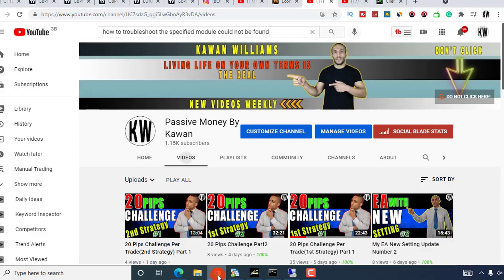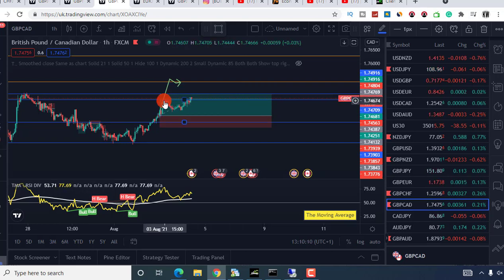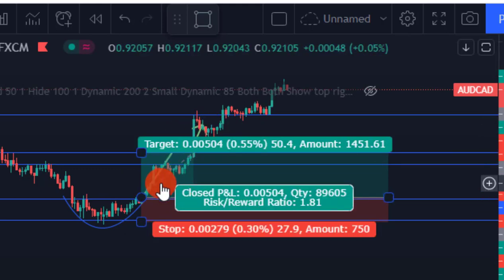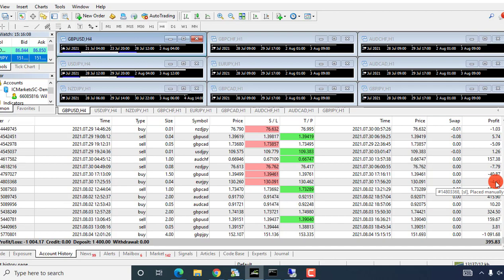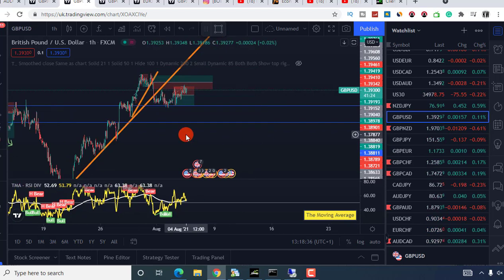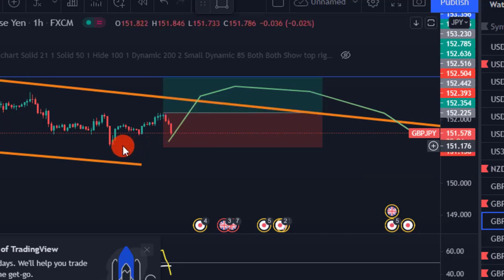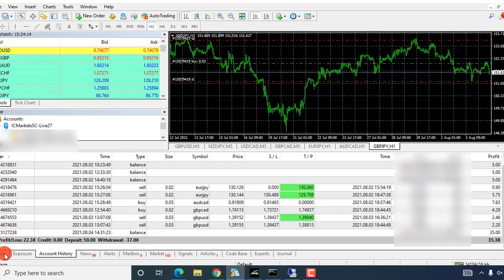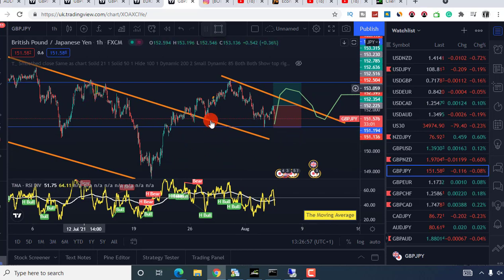20 Pips Challenge Per Trade(2nd Strategy) Part 2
Hey there Welcome To Today Video - 20 Pips Challenge Per Trade(2nd Strategy) Part 2
The best autoresponder➡️ the new (2nd)strategy which is the king of Price Action as the second strategy I am using to place trades that mostly work so let us watch this part.
Join my FREE member's area to grab lots of freebies to make money online.
My goal is to help you make an informed and best purchasing decisions, however, the views and opinions expressed are mine only. With any purchase, you should always do your own due diligence before making any kind of purchase. By clicking on links or purchasing products I recommended on this page may generate an income for this website from affiliate commissions and you should assume we are compensated for any purchases you make
0 Comments
cloud
Powered by vidIQ
All comment threads (choose filter)
Passive Money By Kawan